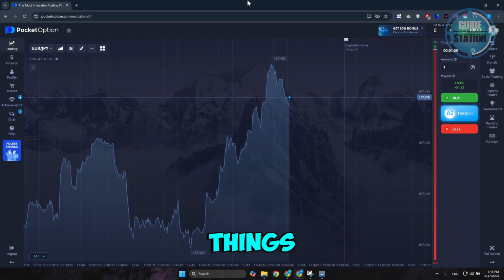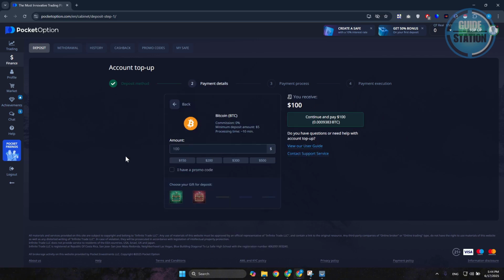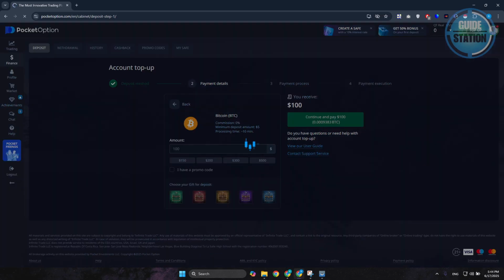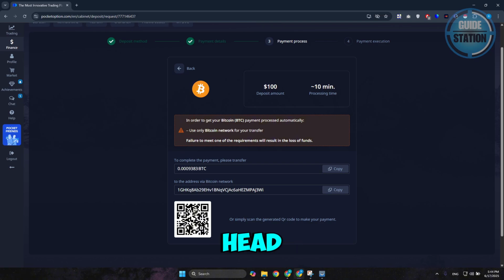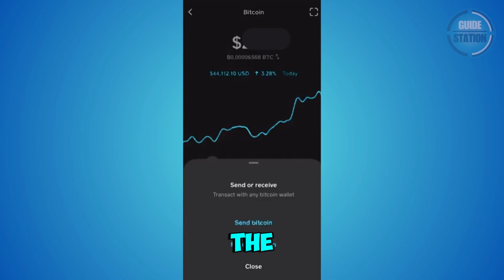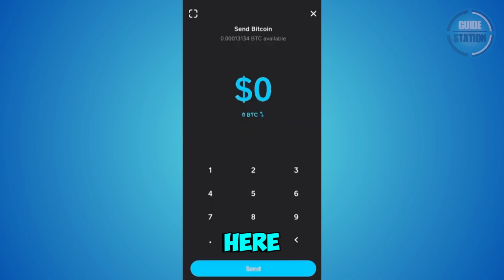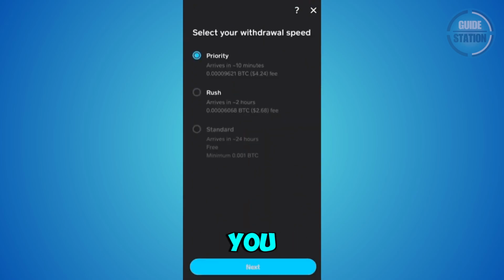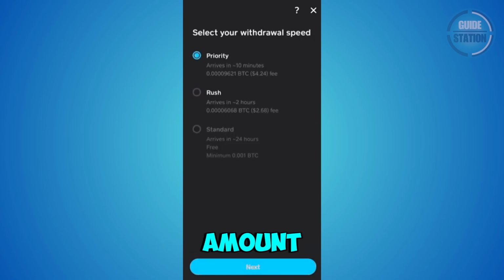How To Deposit With Cash App On Pocket Option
How do I deposit money into Pocket Option using Cash App? In this video tutorial, I’ll show you how to fund your Pocket Option account through Cash App. Enjoy!